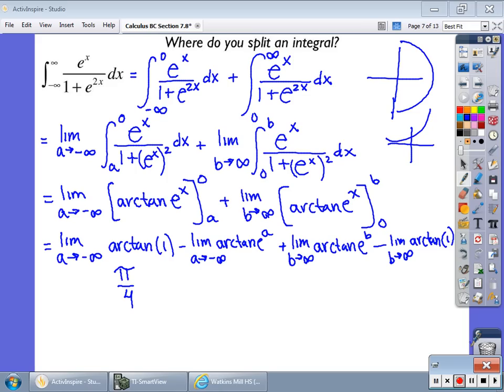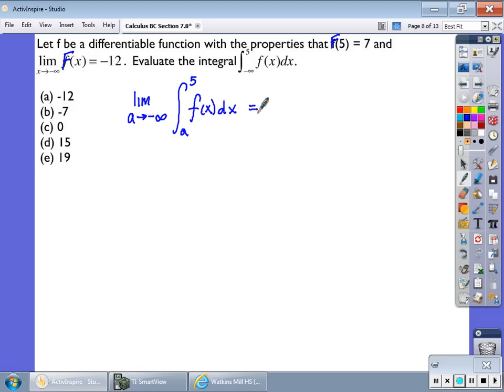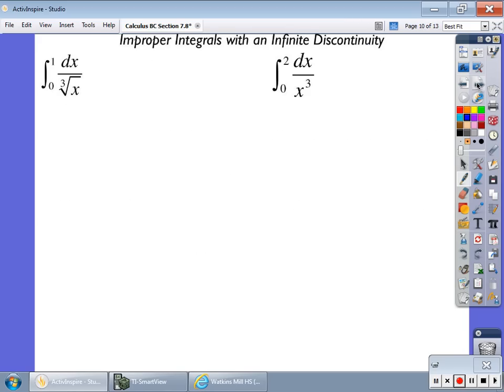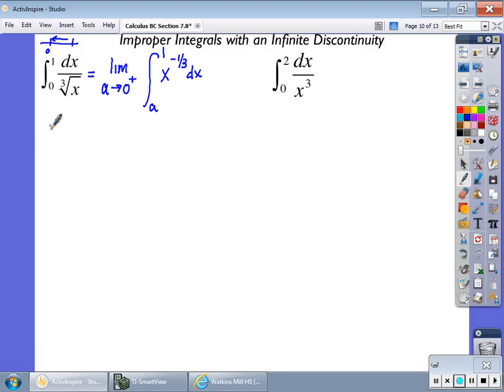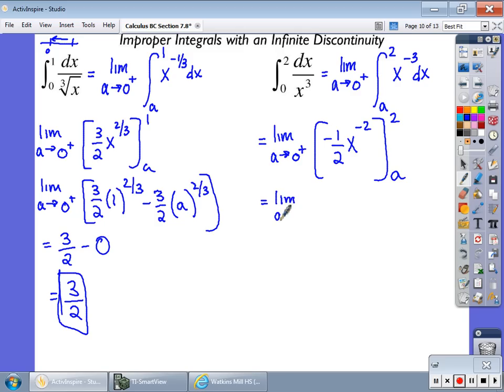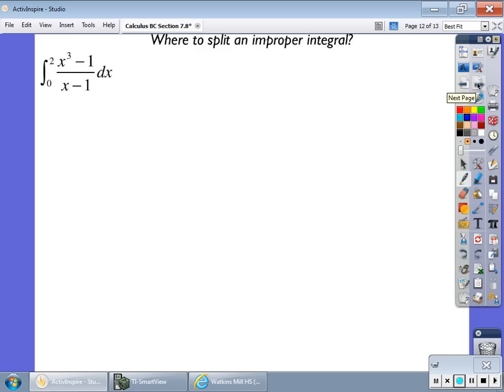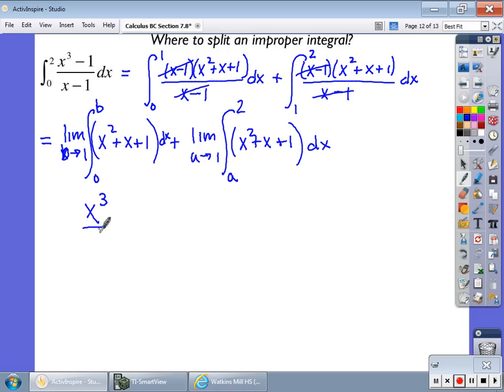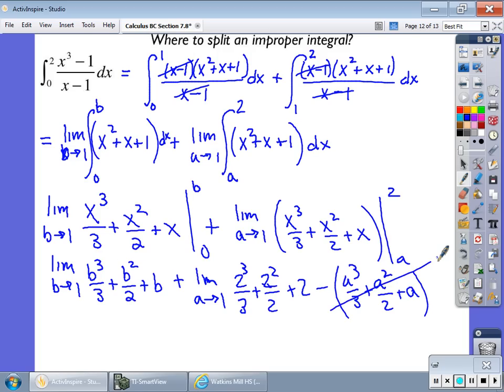AP Calculus Section 7.8 Improper Integrals Part 2.avi